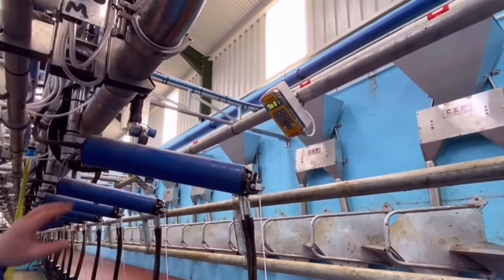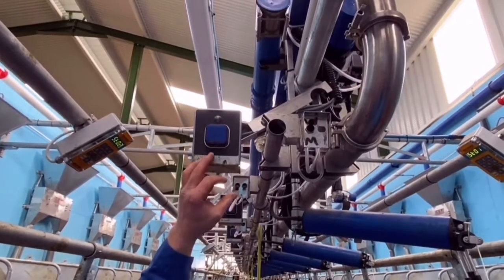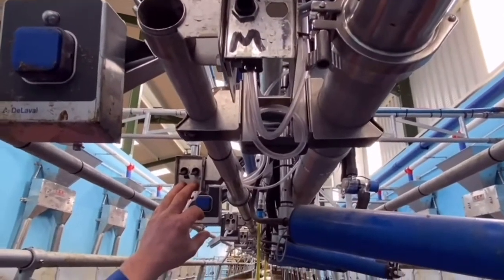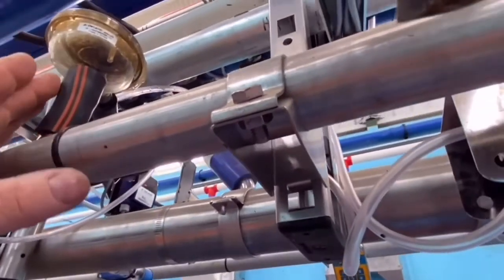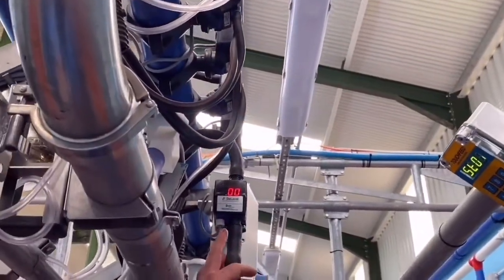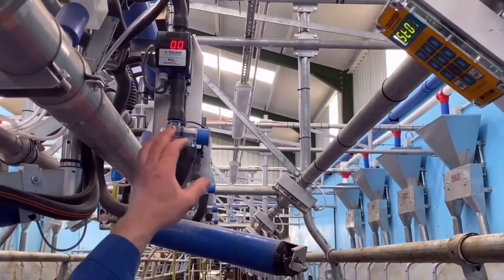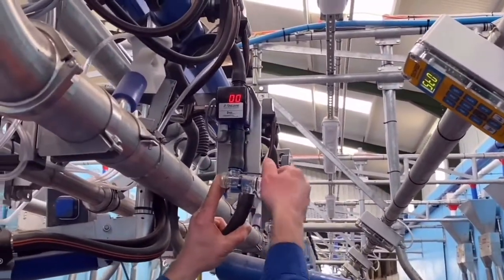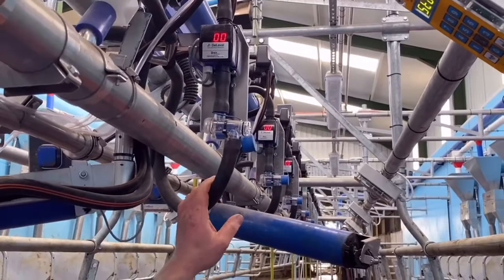New DeLaval Milking Parlour.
Graham talks us through this new DeLaval Milking Parlour.